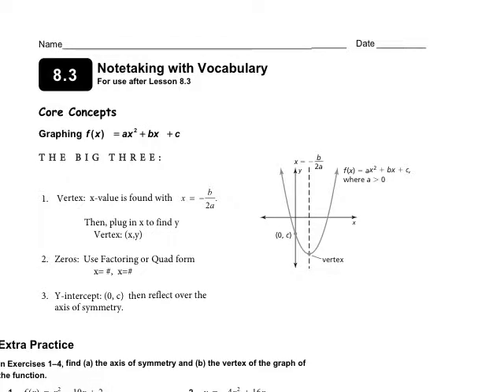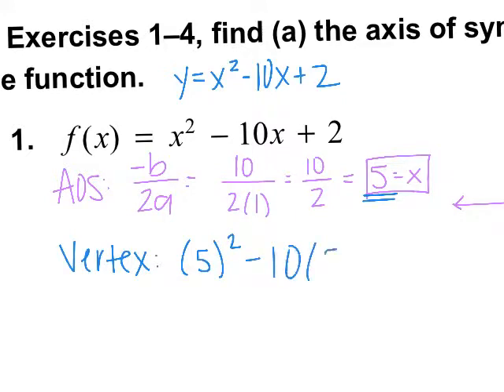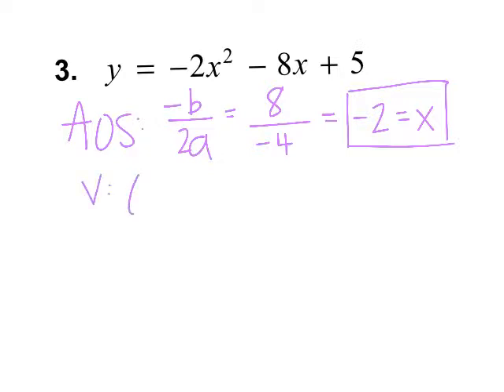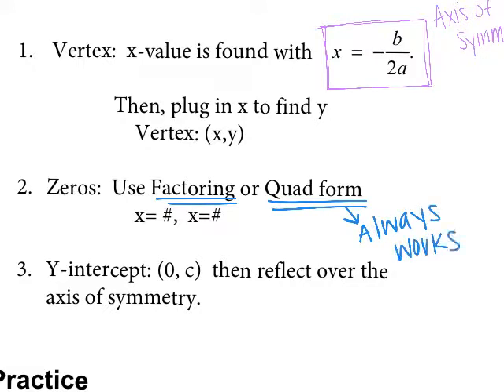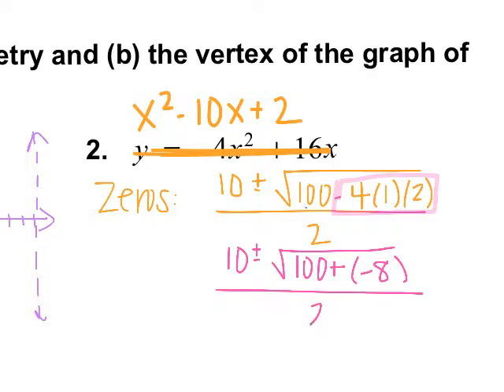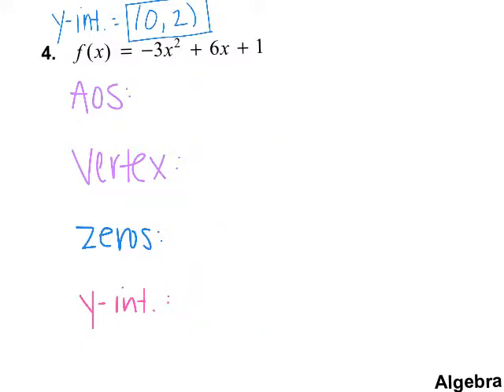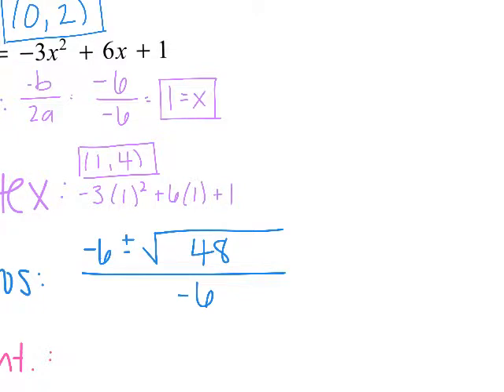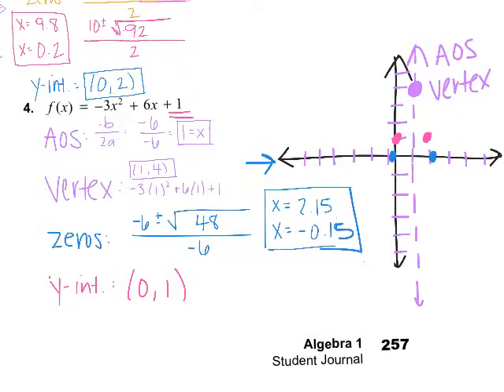Craw 8.3 ALG